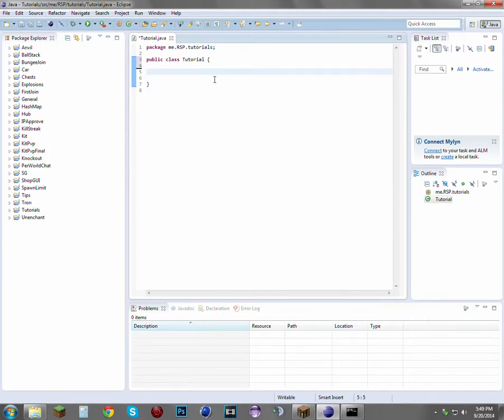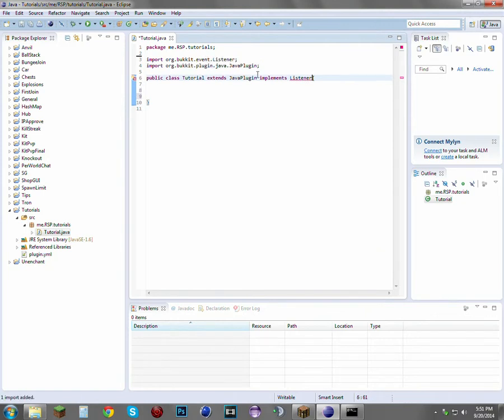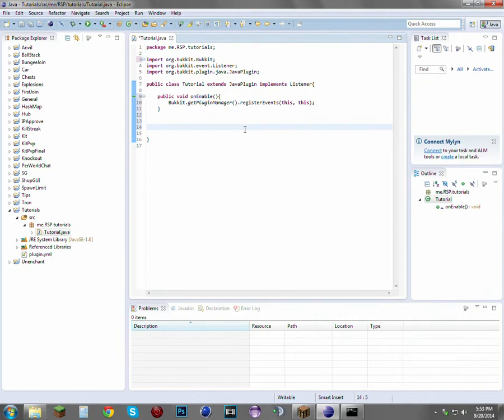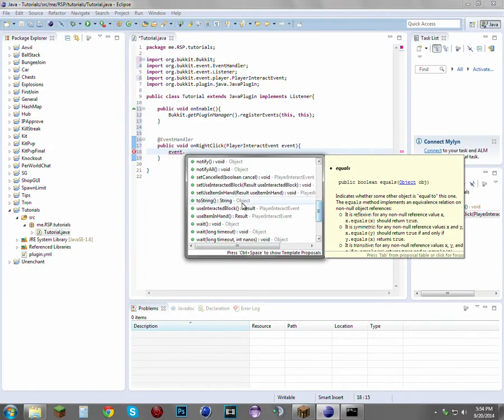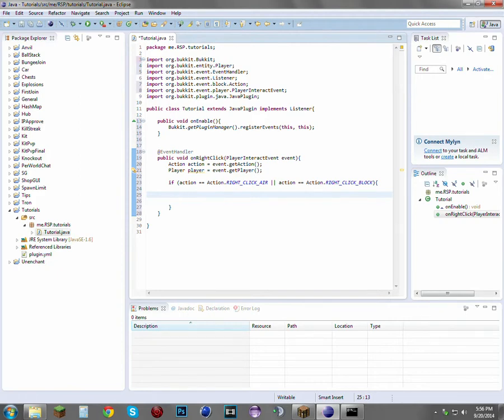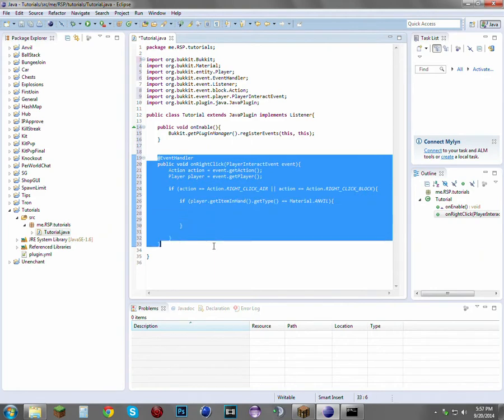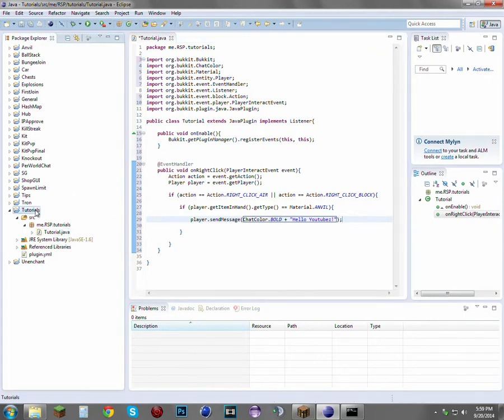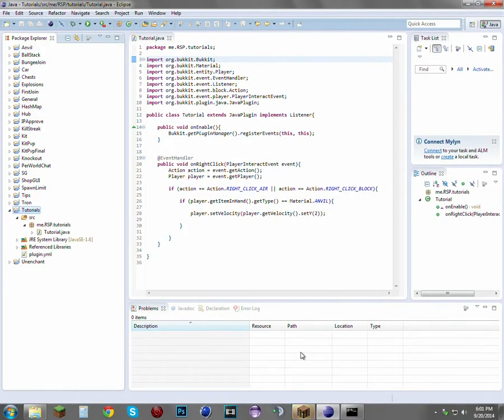Bukkit Coding Tutorial - Episode 1: Player Interaction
How to check if a player right clicked, left clicked, etc using eventhandlers!